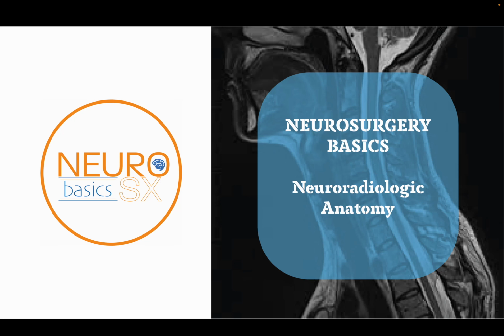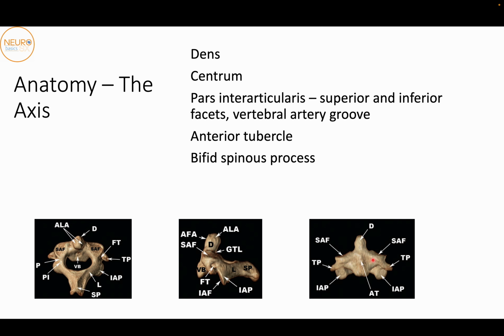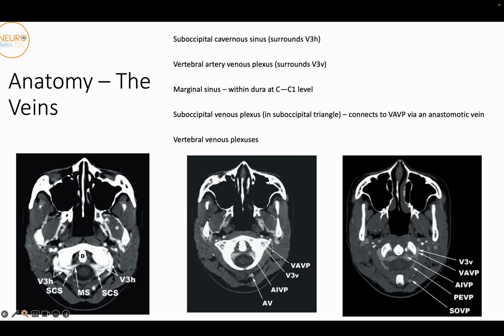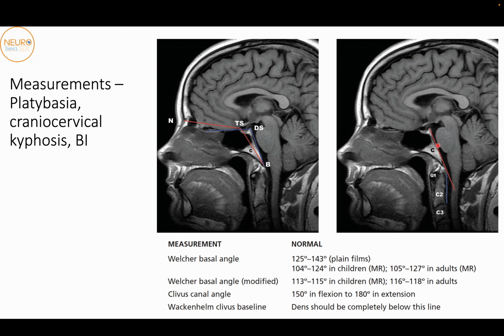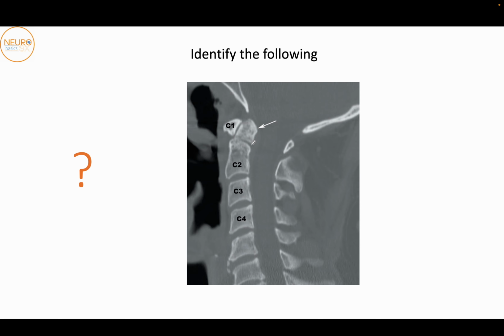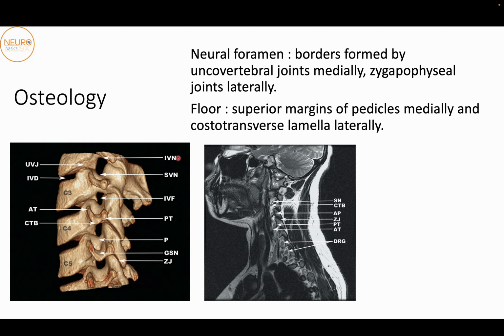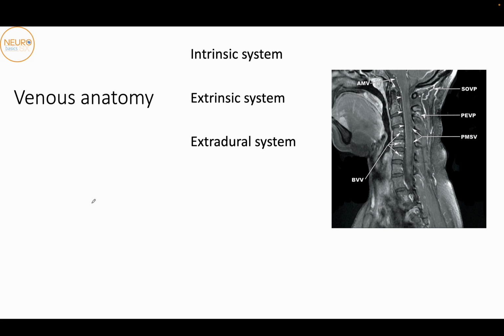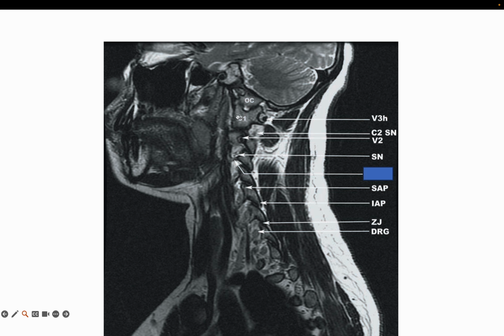Neurosurgery Basics Lecture : Neuroradiologic Anatomy Part 1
After watching the lecture, kindly answer the Post-Lecture assessment following which a PDF of this presentation will be mailed to you.

Video Contents
00:36 Craniovertebral Junction
34:54  Subaxial cervical spine